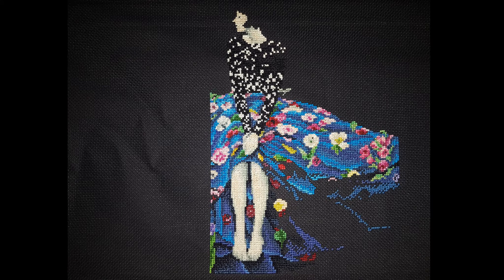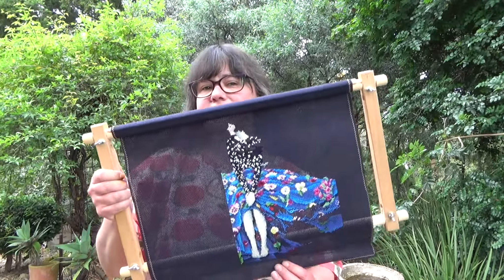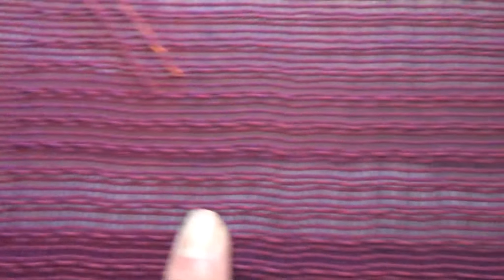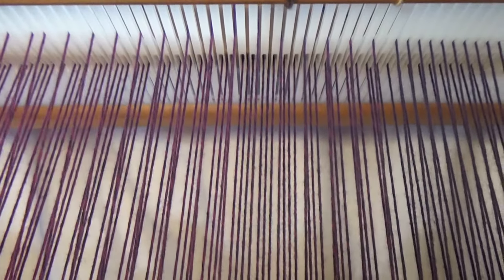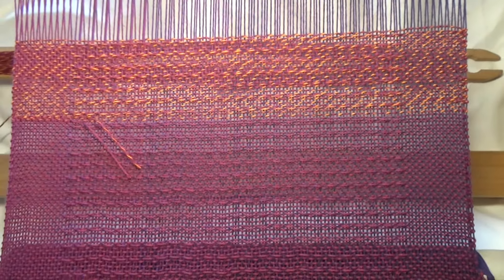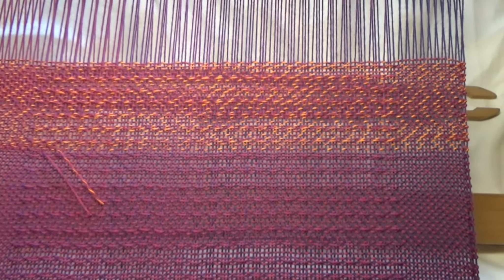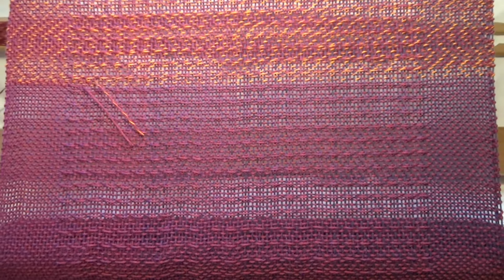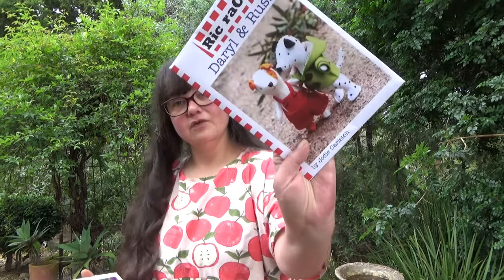WIP Wednesday 15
We're coming into Summer and I am not impressed.
The kits I talk about here are from RicRacSews on Etsy, and you can find that shop

And now I link me because self promooootion.